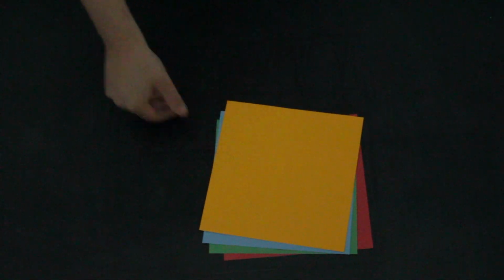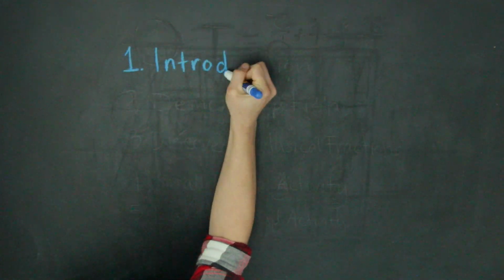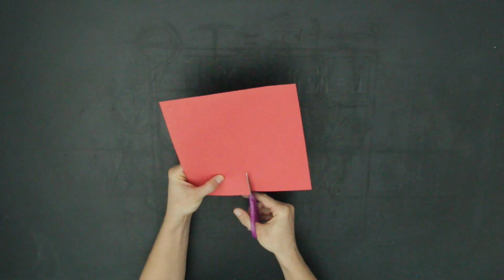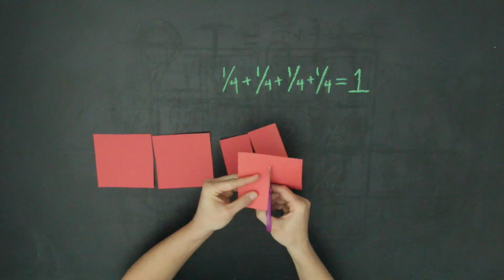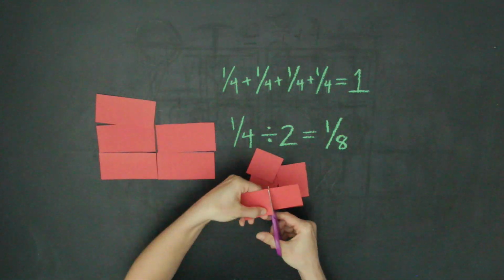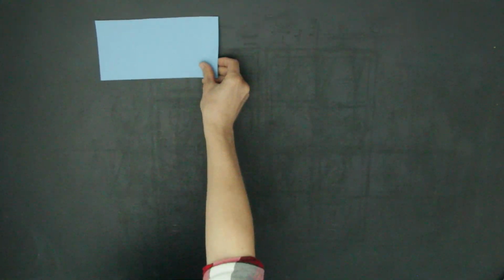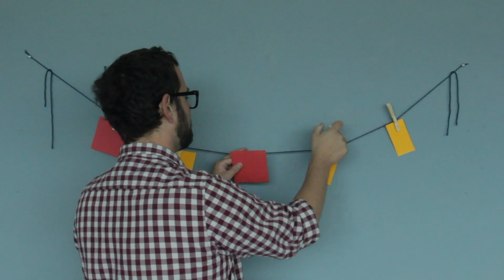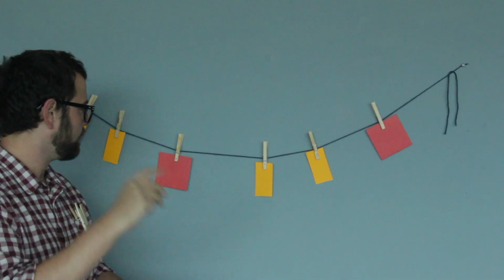Discovering Music Fractions - Changing the Equation: Music Math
Main Idea

Varying the number of beats in a four-count pattern can make a more interesting musical piece. Students will create a more complicated piece of music and represent it so others can play it.

INTRODUCTION

Students will further develop an understanding of parts of a whole and explore fractions through music. They will use fractional notation and practice adding fractions to create a whole. They will also become familiar with using combinations and permutations of a small set of pieces to make a variety of music.